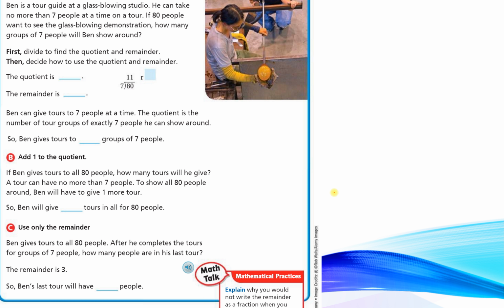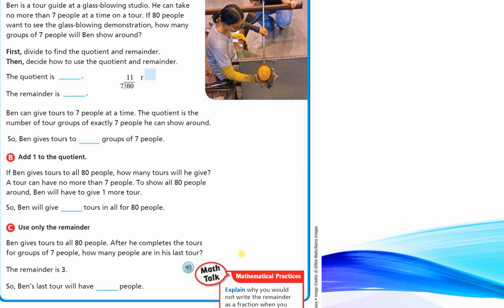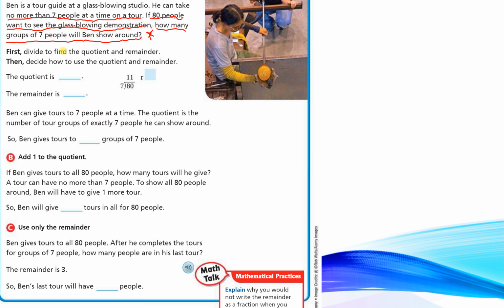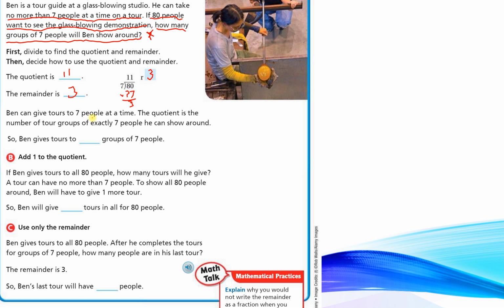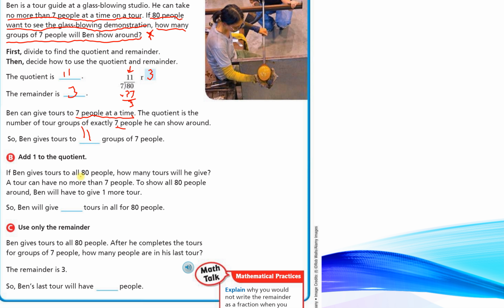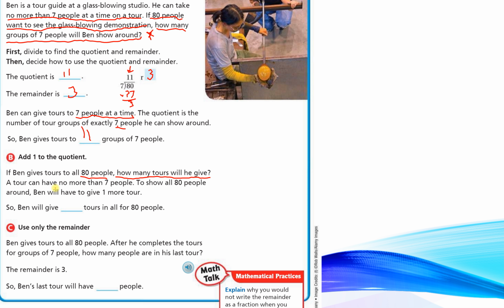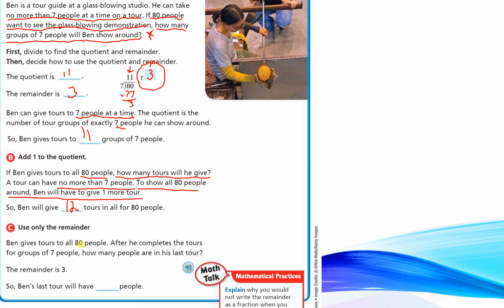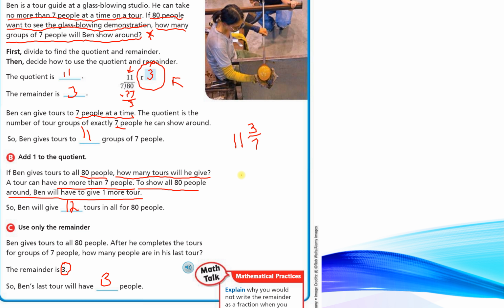Chapter 4 Lesson 3 Page 152